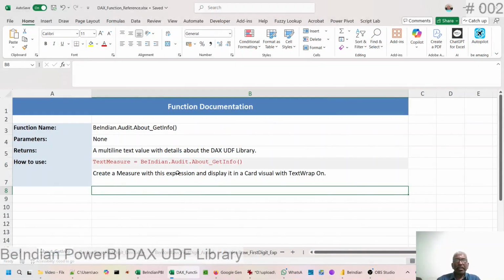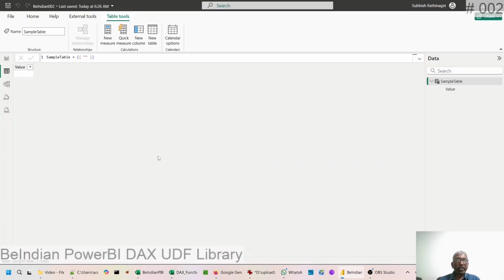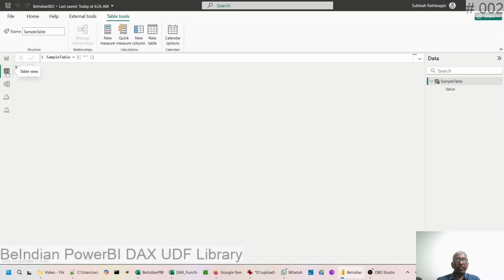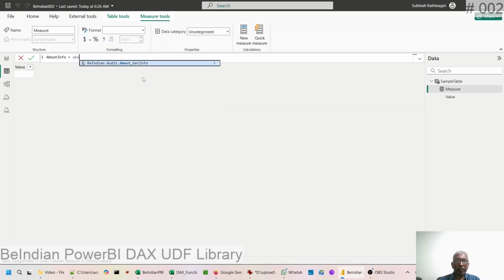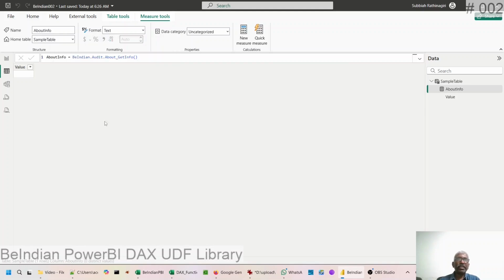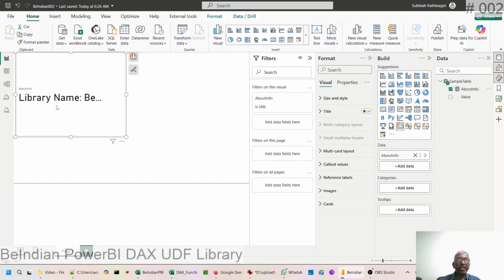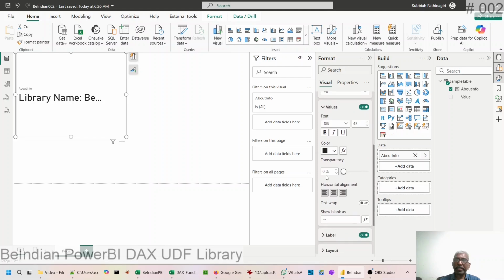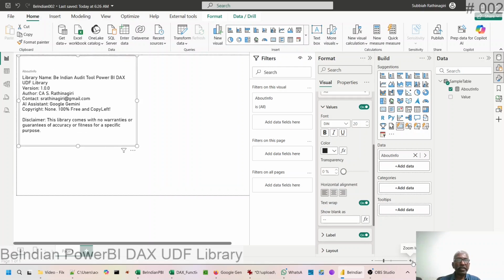BeIndian 002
BeIndian Power BI DAX UDF Library
Series #002
Video #001 (How to Install BeIndian PowerBI DAX UDF Library